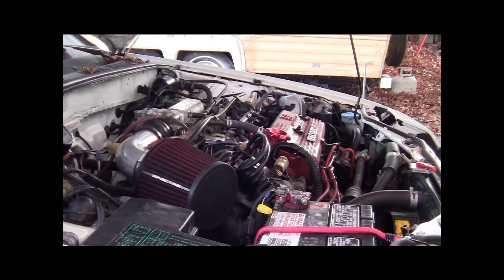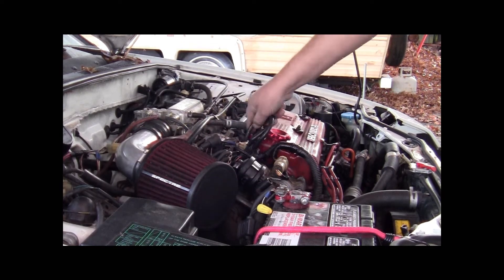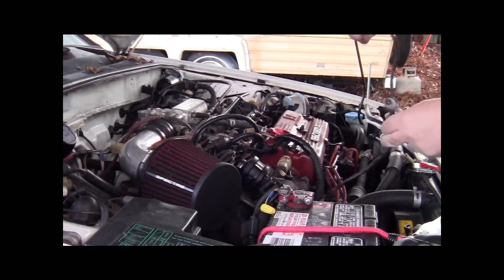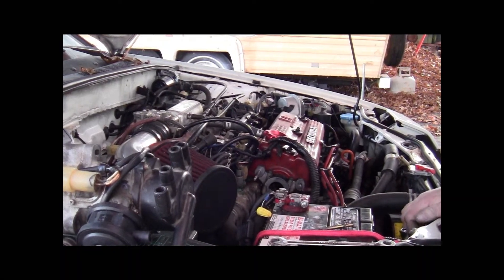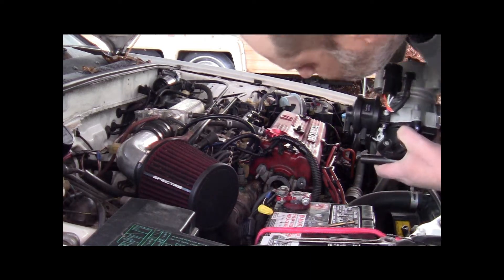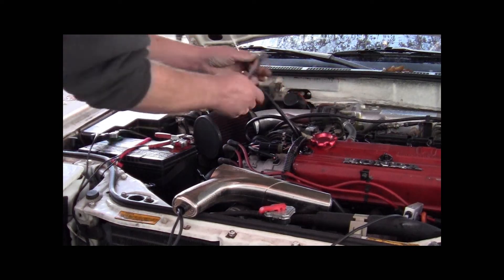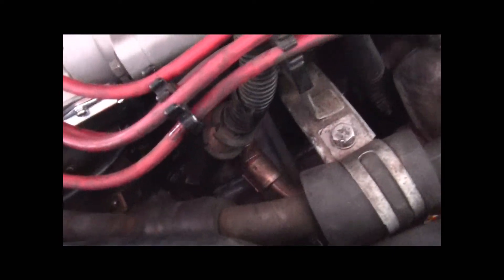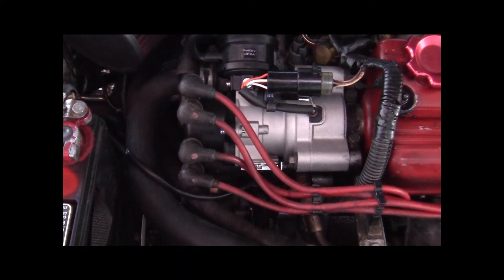EASY HONDA DISTRIBUTOR CHANGE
there is a 3rd 6mm bolt on the bottom when car is stock . You don't need to put it back when you change the distributor out !